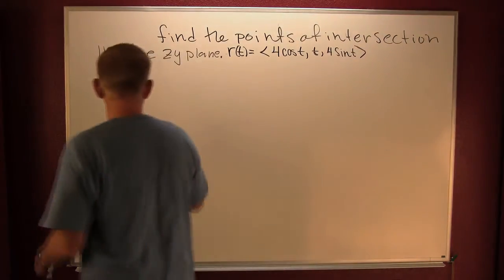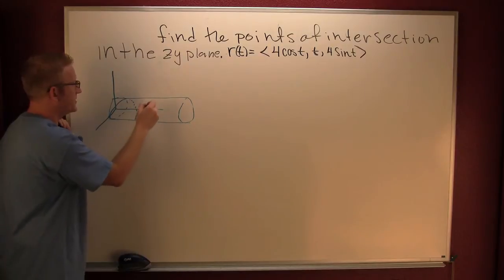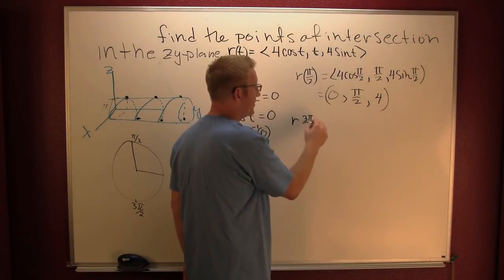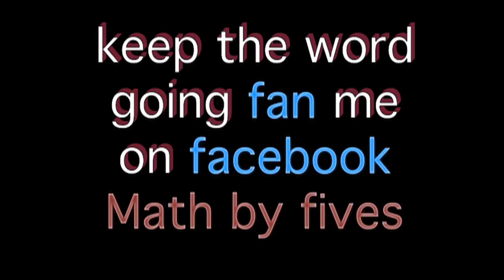intersection of a plane and a surface.mov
How do we find the intersection of a surface and a plane? this is a discussion of such a process. here we intersect a cylinder and the zy-plane. there are infinate points of intersection in this video we find the first few.